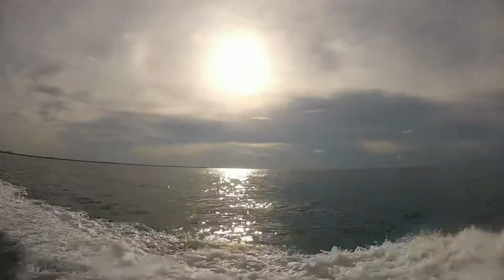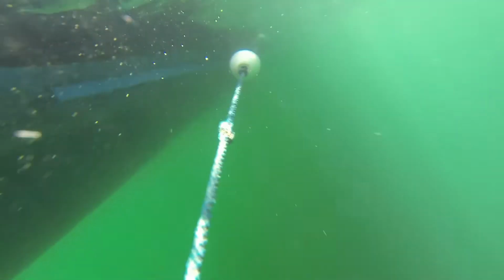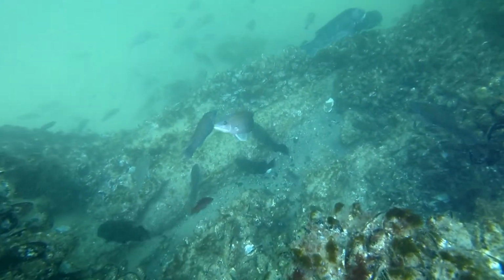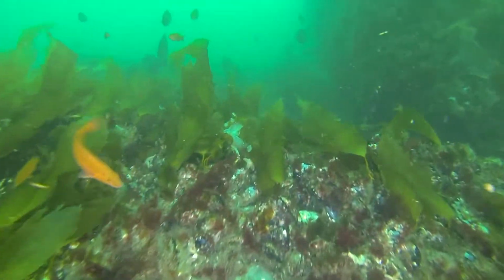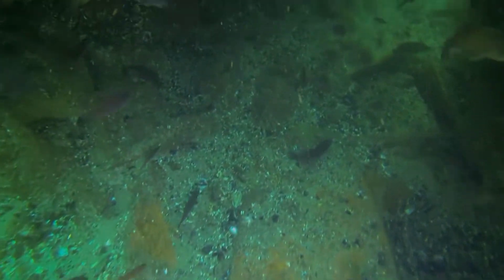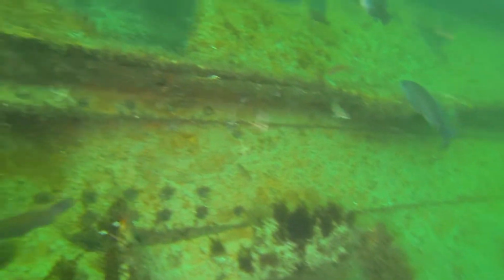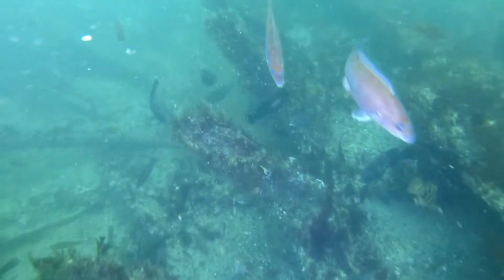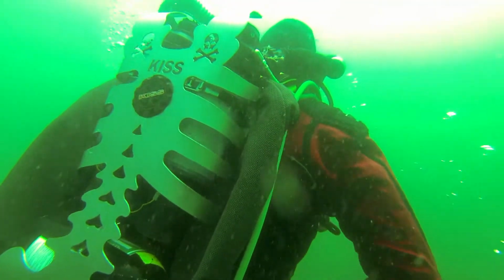THE WRECK OF THE HORATIO HALL - CAPE COD SQUALUS MARINE DIVERS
Explore the port side of The steamship Horatio Hall just east of Cape Cod Ma. Loads of fish on this shallow and fun site!